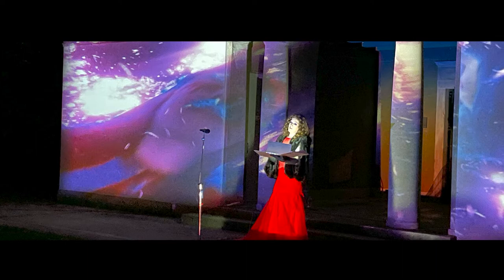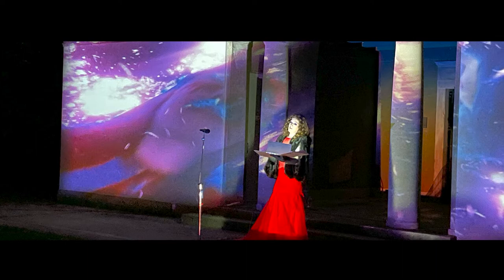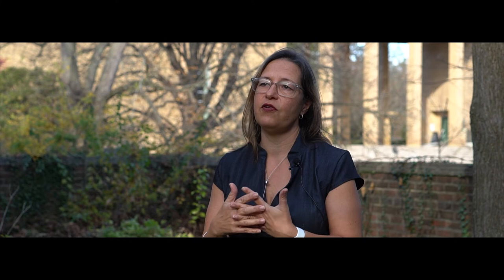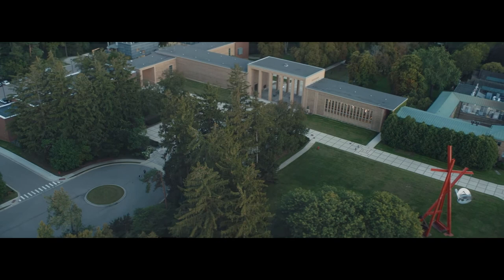The Cranbrook Experience: Carla Diana, Head of 4D Design and Designer-in-Residence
Carla Diana, Head of 4D Design and Designer-in-Residence at Cranbrook Academy of Art discusses the unique program experience at the Academy.